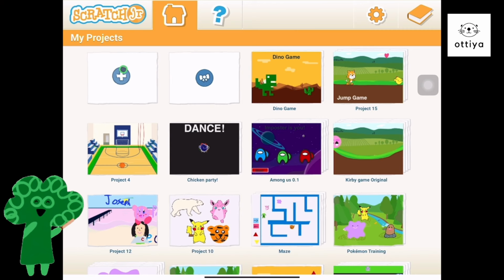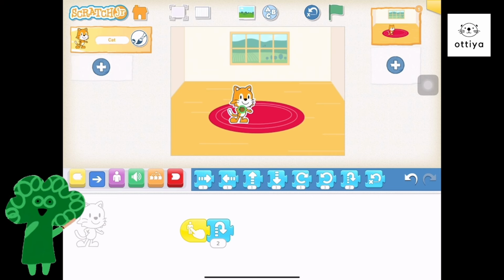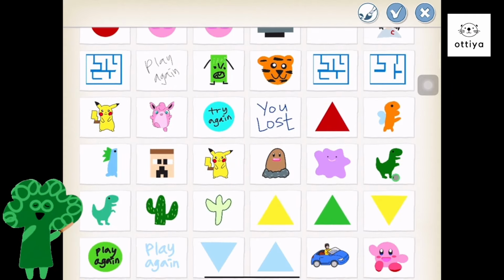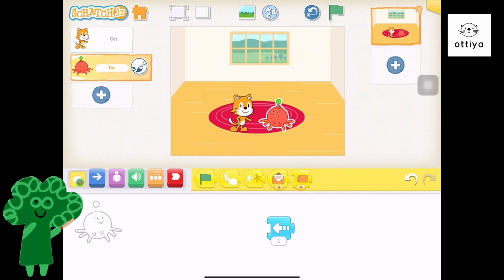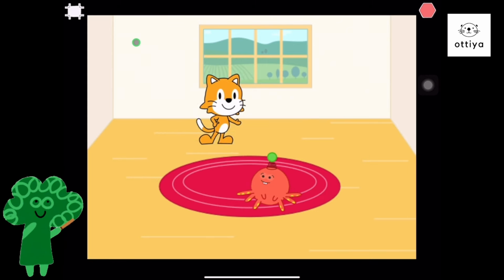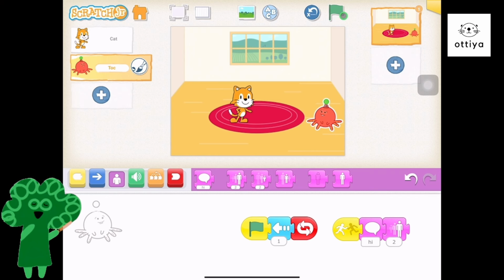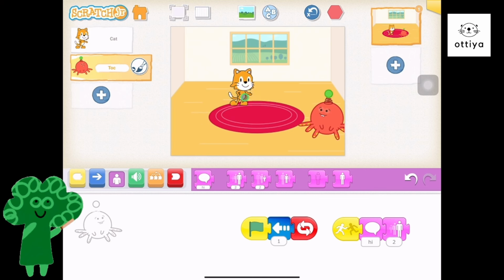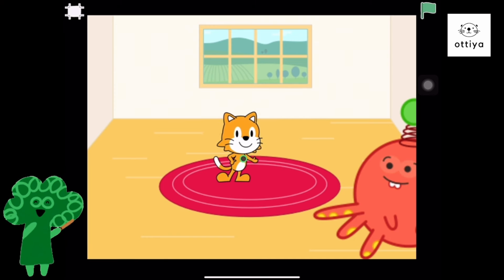Jump Game | Scratch Jr. Game Lesson #1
Let's code a jump game on Scratch Jr with Dr. Coli! Ottiya's beloved broccoli teacher, Dr. Coli will show you how to make a jump game using the Scratch Jr. Cat and Tot! Learn to use motion blocks, green flag, hop block, say block, and more!

•  ᴗ•  Ottiya is a creative learning content studio and platform for kids!

Video Chapters
0:00 Intro
0:20 Start a New Project
1:04 Code the Cat
2:50 Code Tot
4:29 Add interaction details
6:38 Outro